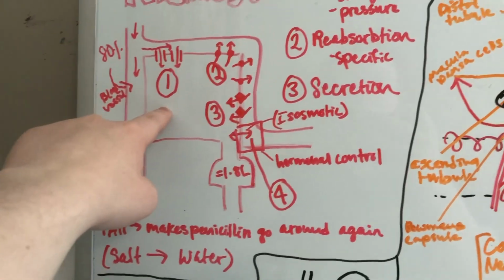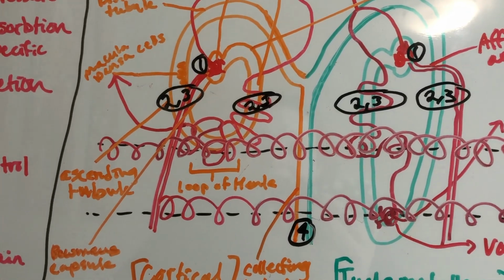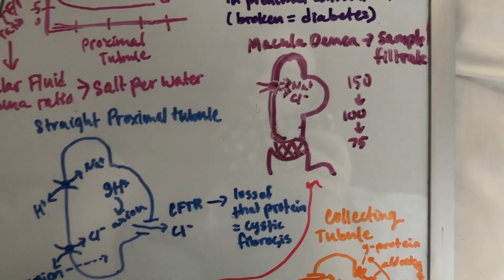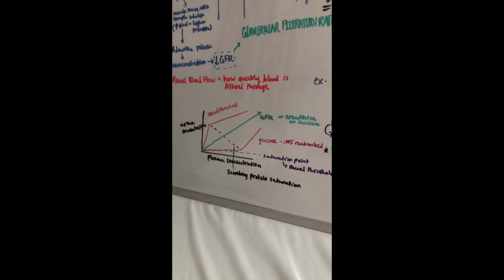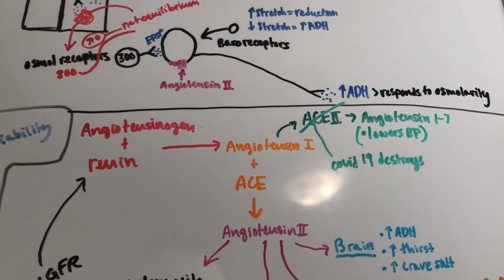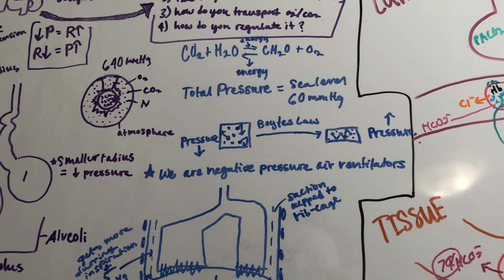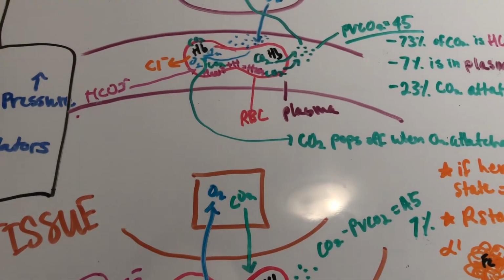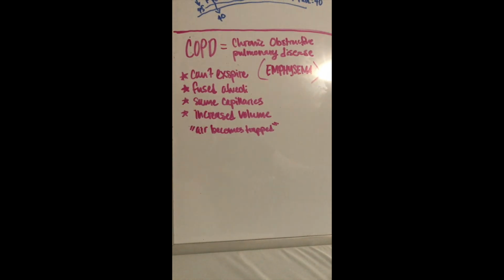Urinary and Respiratory System